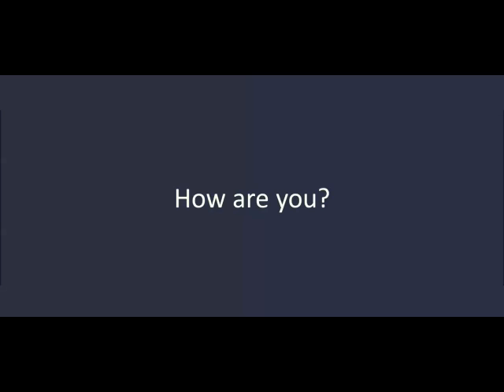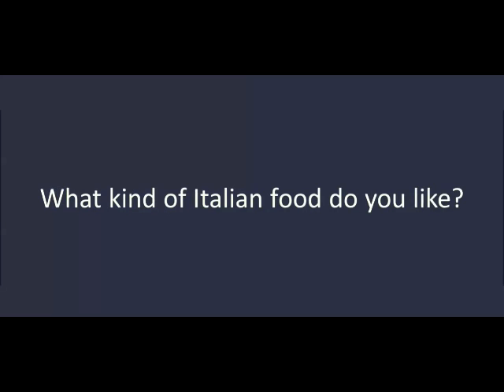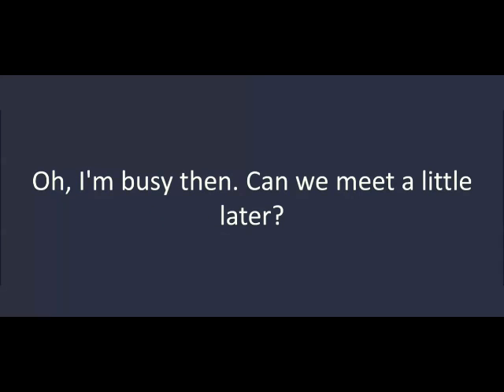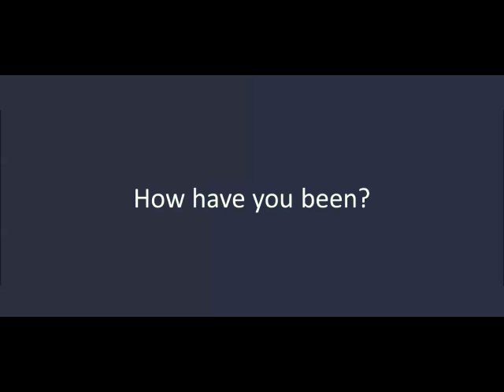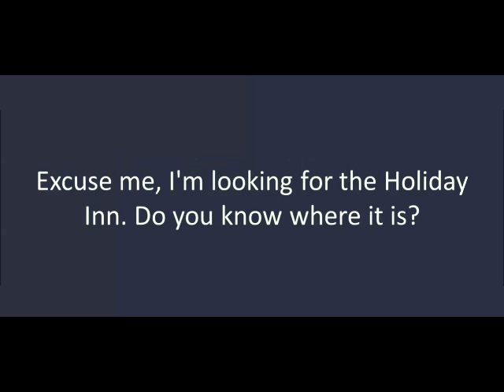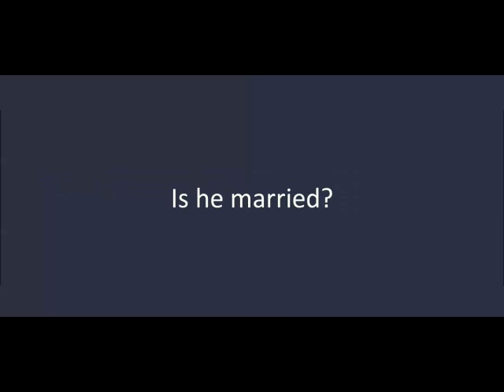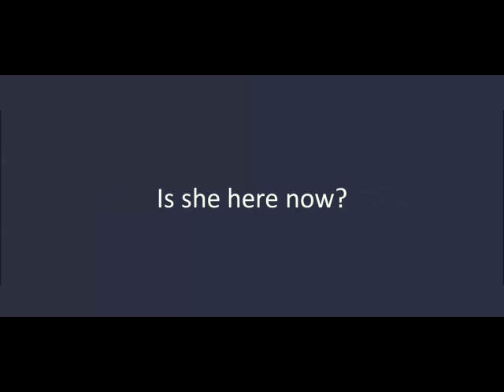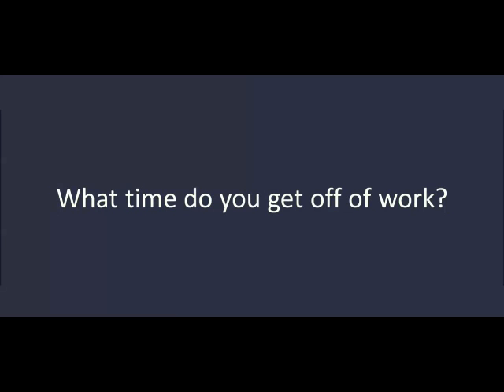Percakapan Bahasa Inggris untuk Pemula (kampung inggris)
# kampung inggris pare

Faktanya, banyak dari Agan2 setelah berada di Kampung Iggris Pare Merasa bahwa semua keadaan dan kondisi di kampung inggris tidak Sesuai dengan apa yang dibayangkan sebelumnya bahkan banyak juga yang kecewa. Hal ini karaena banyak orang yang mencari info dari website bahkan rating website tersebut mempunyai rating teratas. Mungkin info dari website bisa jadi referensi utama, namun kenyataannya website tidak memberi info yang sebenarnya.

Bersamaan dengan channel ini, saya berusaha memberikan info dan fakta kondisi yang ada di kampung inggris yang mungkin bisa di jadikan salah satu referensi selain website.

Berikut info alamat office, website, dan nomor contact  lembaga-lembaga kursusan terbaik di kampung inggris pare:

Khusus Program Speaking General Mulai 2 minggu s/d 6 Bulan:

1. Basic English Course ( BEC )

2. Mahesa Institute
Alamat : Jl. Mawar No. 4 Pare, Kediri - Jawa Timur, 64212

3. Global English (GE)
Alamat : Jl. Brawijaya No. 66, Tulungrejo, Pare, Kediri, Jawa Timur 64212

4. The Daffodils
Alamat : Jl. Pancawarna No 7 Tulungrejo Pare Kediri

5. Webster
Alamat : Jl. Anggrek 24f Tulungrejo,  Kampung Inggris Pare, Kediri

6. Mr. Bob
Alamat  : Jl. Asparaga No. 61, Tulungrejo, Pare

7. Peace
Alamat : Jl.Brawijaya No. 51 Tulungrejo - Pare

Khusus Program Grammar Mulai 2 minggu s/d 3 Bulan:
1. ELFAST
Alamat : Jl.Kemuning, Tulungrejo, Pare, Jawa Timur 64212

2. Kresna
Alamat : Jl. Asparaga No. 13 Tegalsari-Tulungrejo, Pare-Kediri Jawa Timur 64212

3. SMART
Alamat : Jl. Flamboyan No. 182 A (pondok Mogol) Tulungrejo-Pare
Contac t : ( 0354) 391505 / 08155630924

Khusus Program CAMP (English Area 24 Jam) Mulai 2 minggu s/d 3 Bulan:

1. Zeal Camp

2. Alfa Alfa Camp

3. Cherry Camp
Alamat : Jl Lamtana 19 A Tulungrejo Pare Kediri Jawa Timur 64212

Khusus Program Persiapan IELTS Mulai 2 minggu s/d 6 Bulan:

1. Test English School
Alamat : Jl. Brawijaya No.92A, Tulungrejo, Pare, Kediri, Jawa Timur 64212

2. Global English (GE)

3. English Studio (ES)
Alamat : Jl. Brawijaya No.10, Pelem, Pare, Kediri, Jawa Timur

4. Webster

Khusus Program TOEFL Mulai 2 minggu s/d 3 Bulan:

1. ELFAST

2. TEST ENGLISH SCHOOL

3. KRESNA